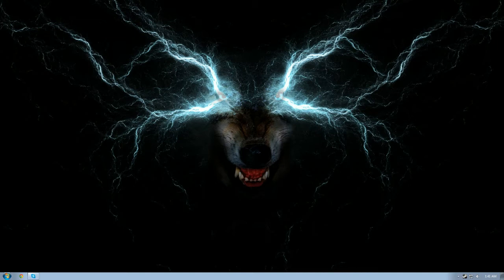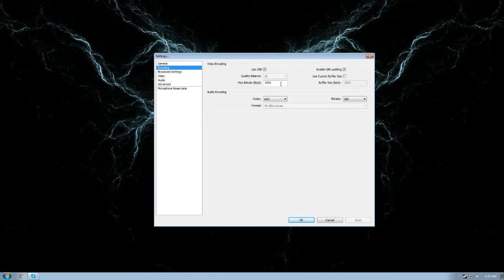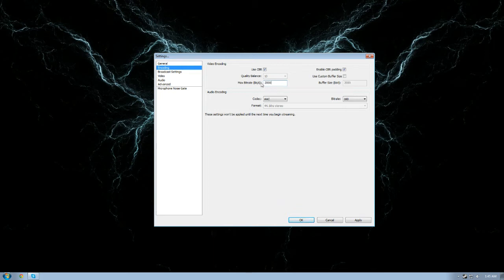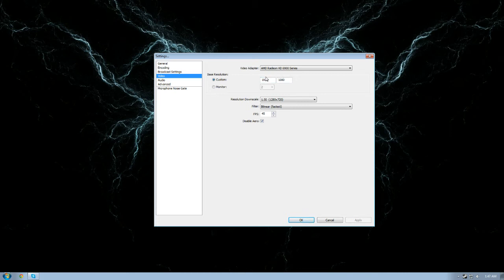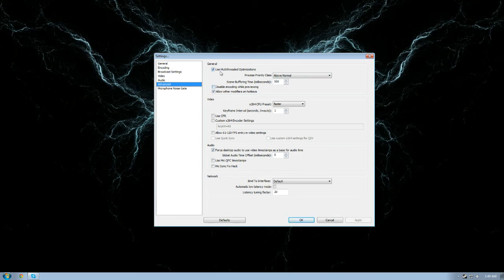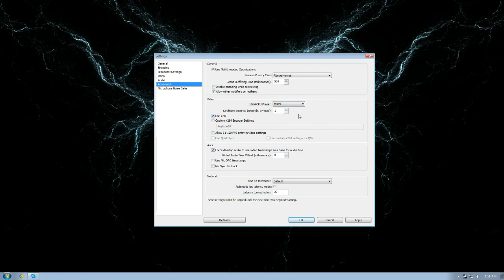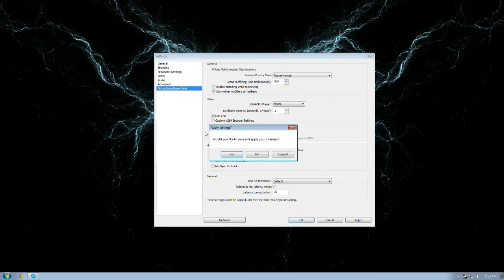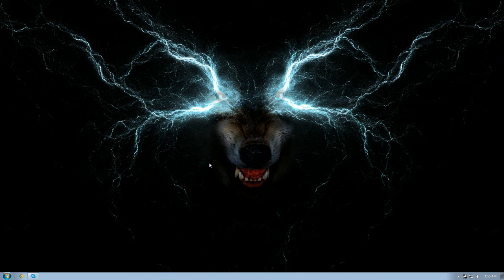OBS: Settings (Twitch) Guide 2013-2014